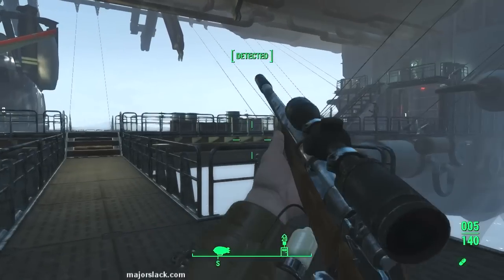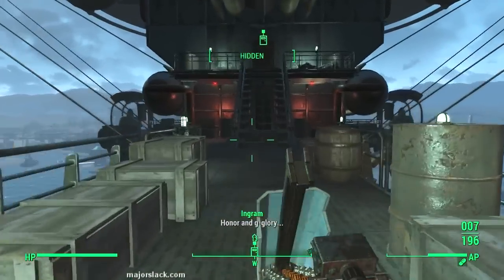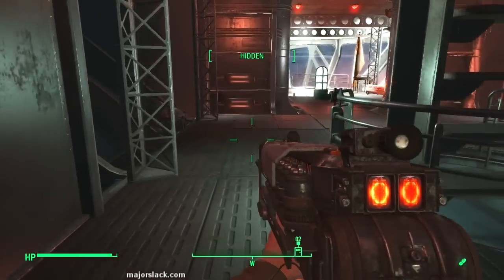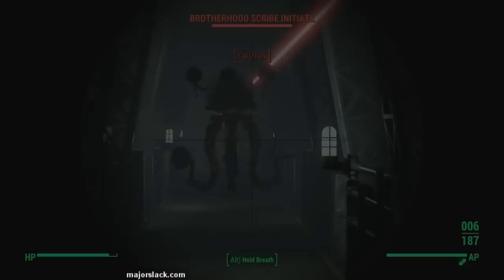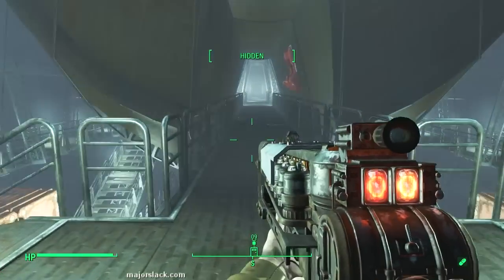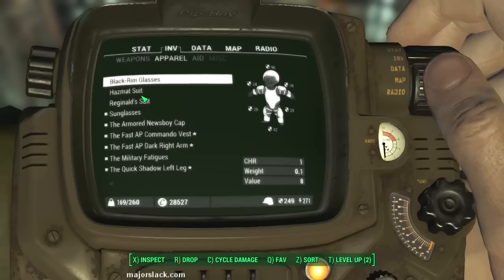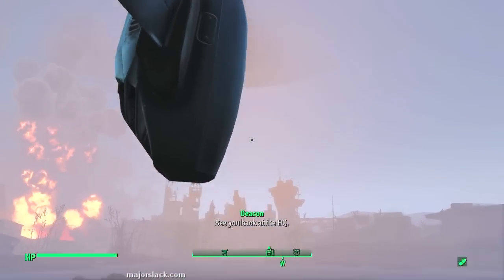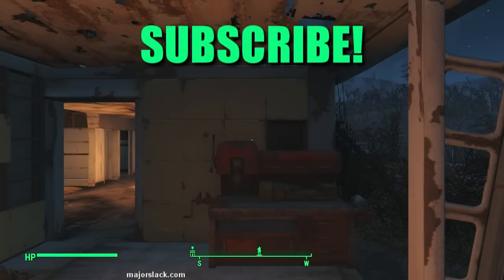Fallout 4 Walkthrough Part 163 - Rocket's Red Glare (Very Hard, No Companion)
Fallout 4 walkthrough by an experienced player! A special op aboard the Prydwen to plant 3 explosives to finally bring down the Brotherhood of Steel...

Fallout 4 is the brand new smash hit RPG video game by Bethesda. It was released worldwide on November 10, 2015 for Microsoft Windows, Playstation 4 and Xbox One and sold 12 million copies in the first 24 hours.

~ M4]0r 514cK